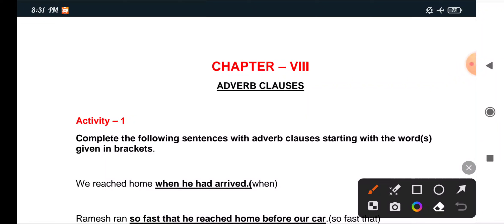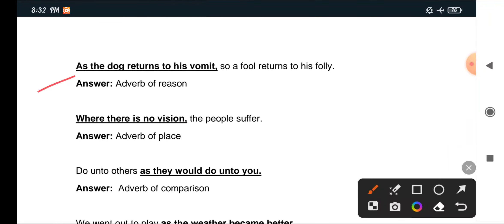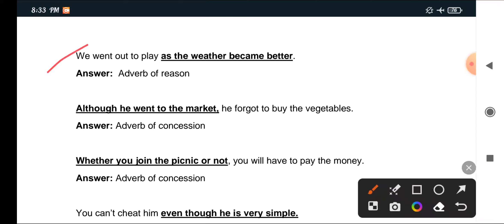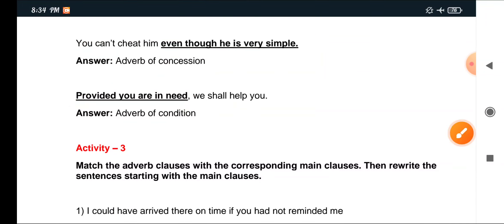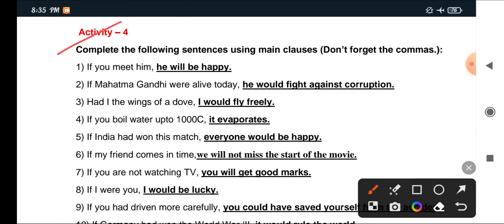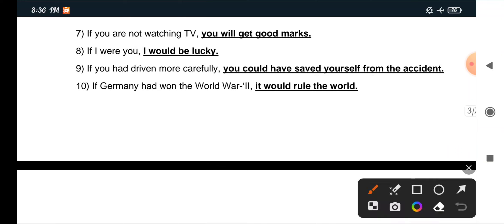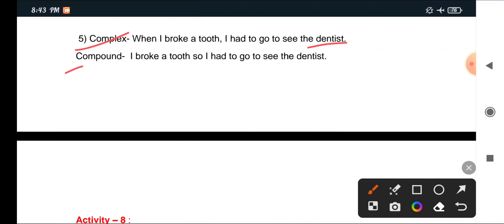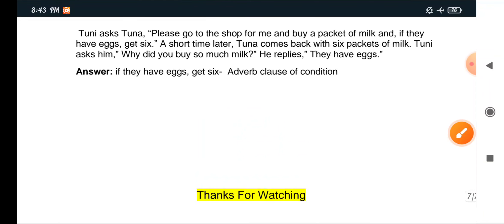Class 10 English Grammar ADVERB CLAUSES Chapter- VIII Question Answer ODIA MEDIUM SCHOOL STUDENTS